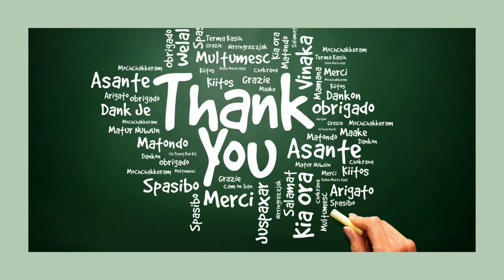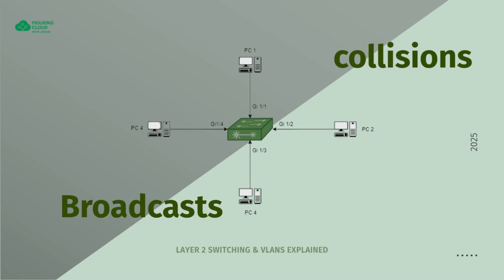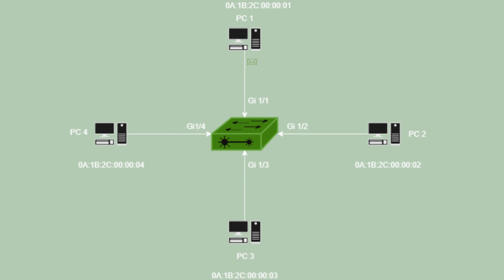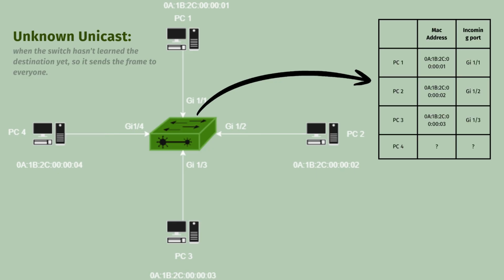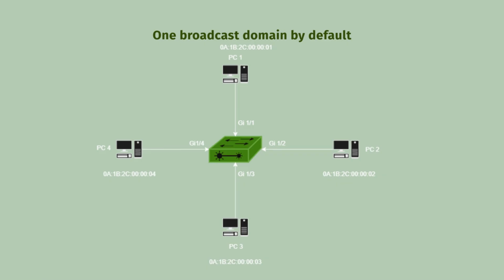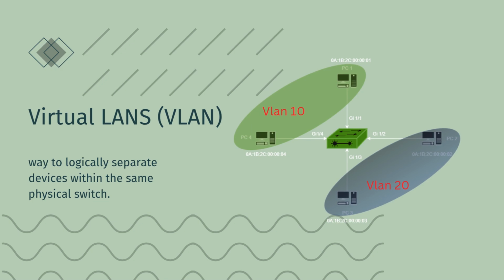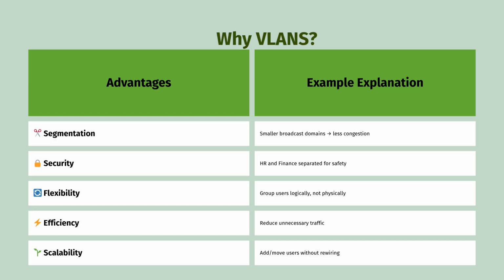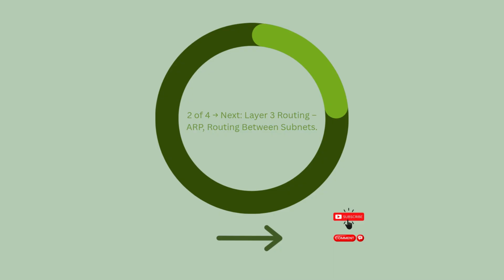Introduction to Networking | Layer 2 Explained, VLANS (Part 2)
I’m learning in public, so when viewers pointed out a mix-up in my last video, I took it as a chance to grow. In this episode, I clarify that and dive into Layer 2 switching and VLANs